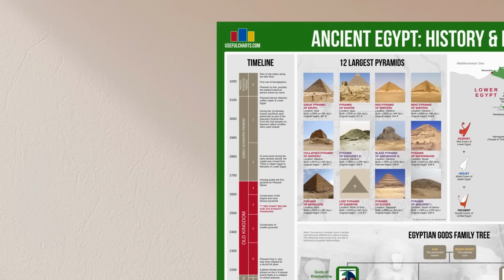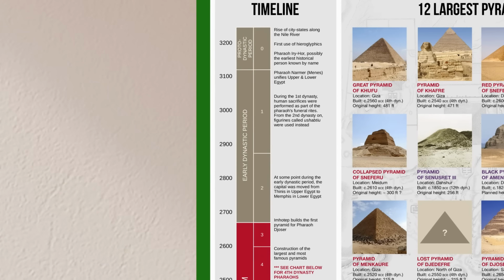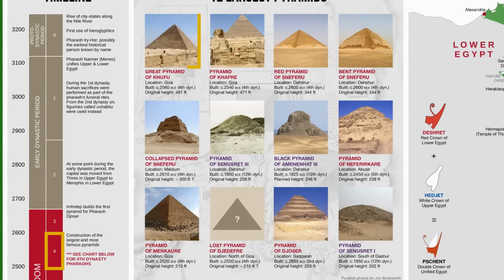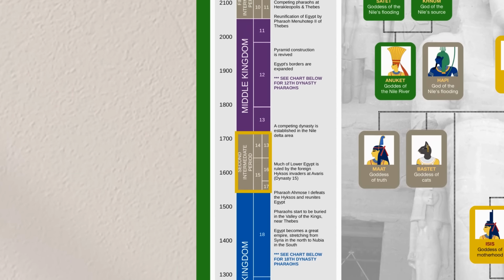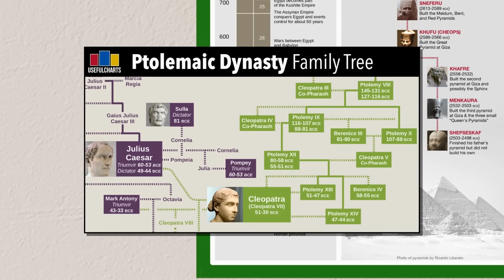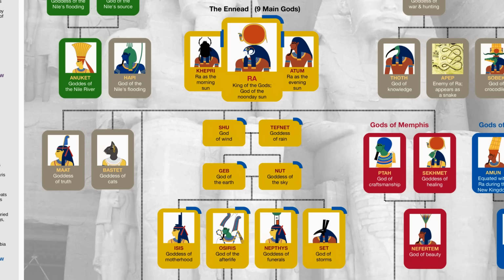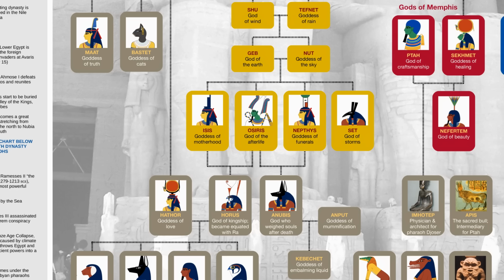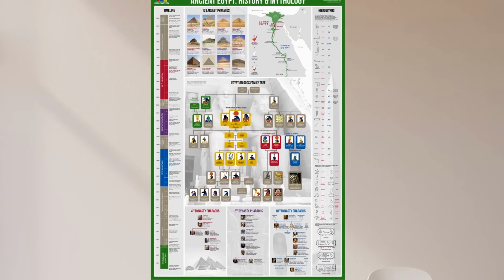Ancient Egypt Timeline & Mythology Family Tree